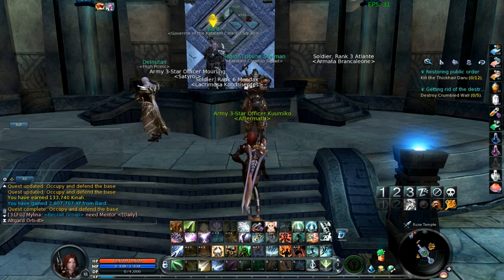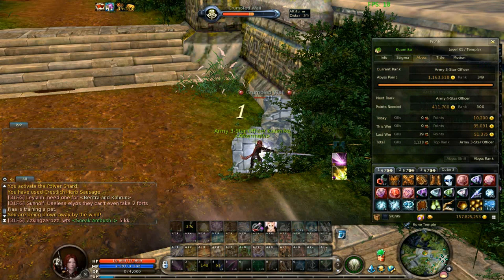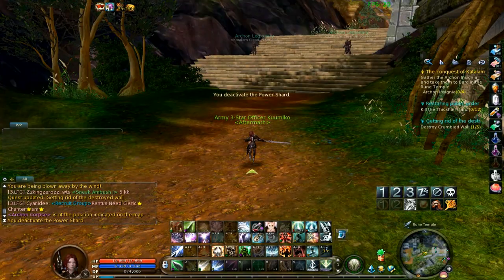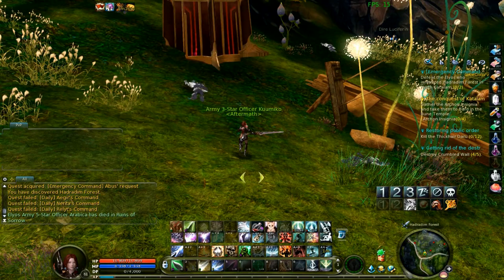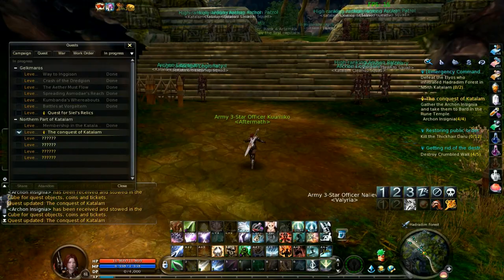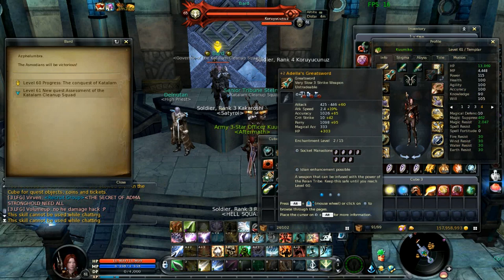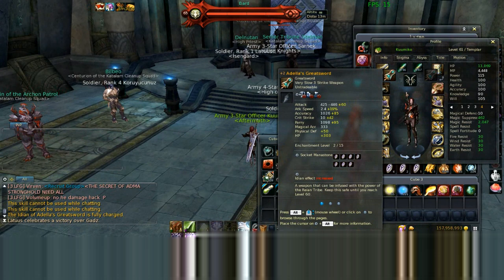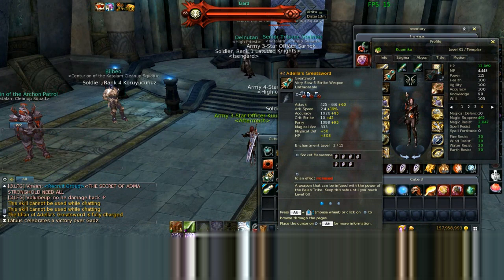Lets play AION (as ASMO) - ep. 76 - The Conquest of Katalam